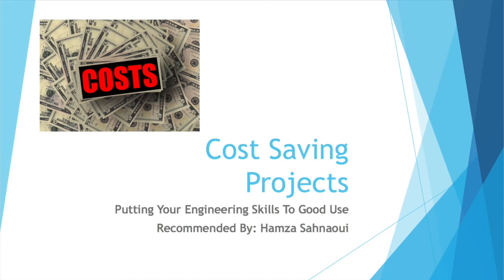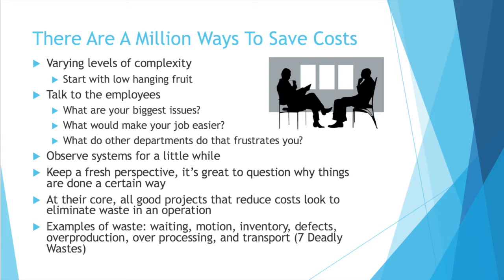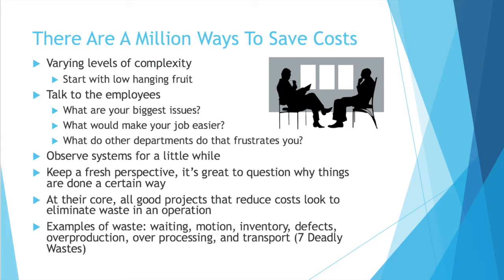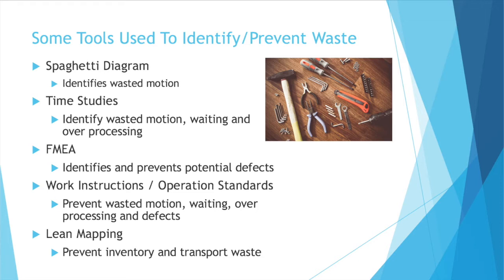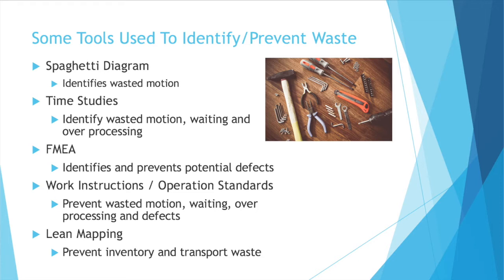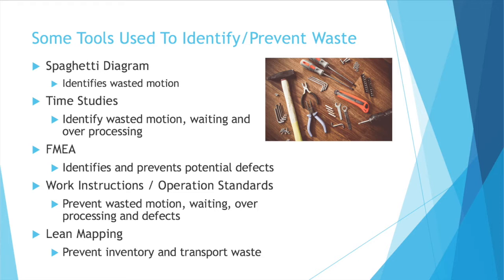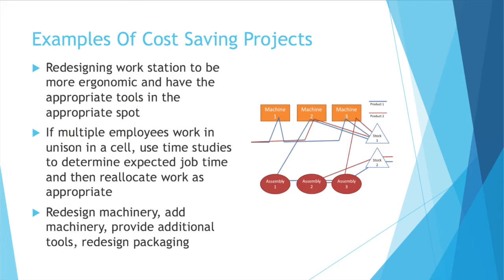Beginning Engineers Cost Saving Projects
At the request of a viewer, let's talk about some examples of cost saving projects.